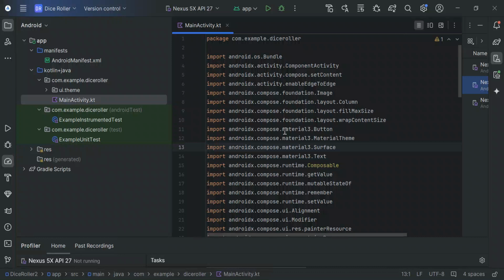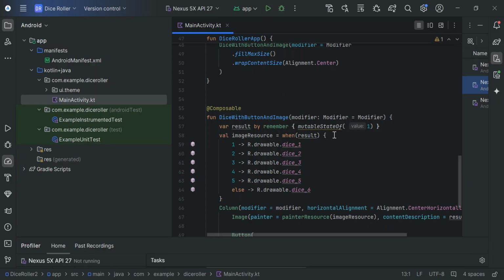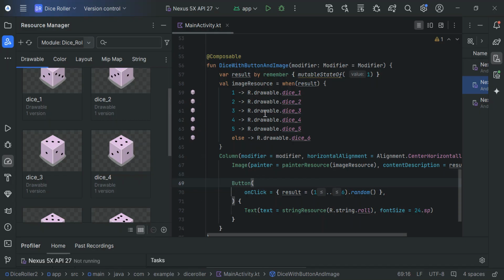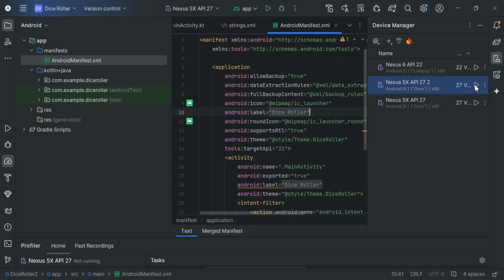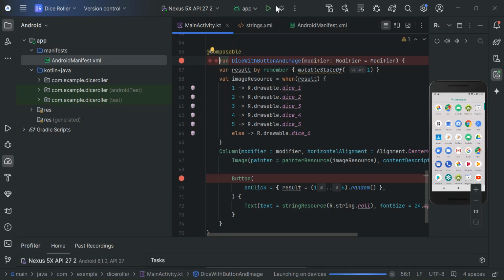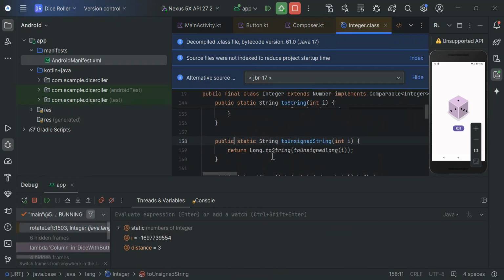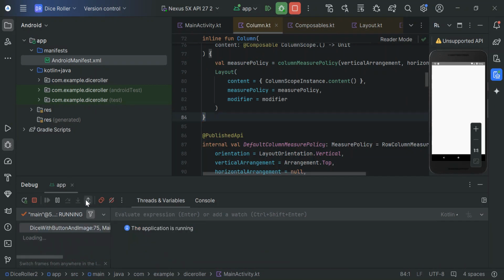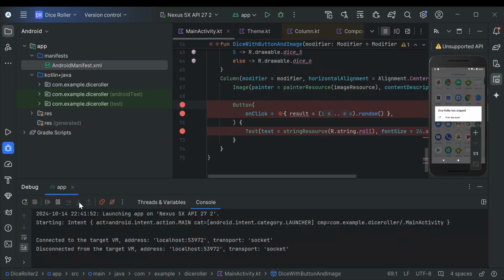Build a Dice Roller App with Debugging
In this video , we explore android basic with jetpack compose and learn how to:

If you find this video helpful Don't forget to like ,comment and subscribe for more educational content  Check out the description for more details and references , if you find this video helpful feel free to share on LinkedIn